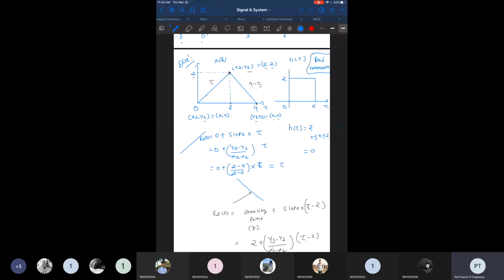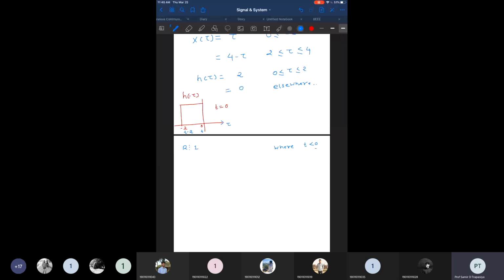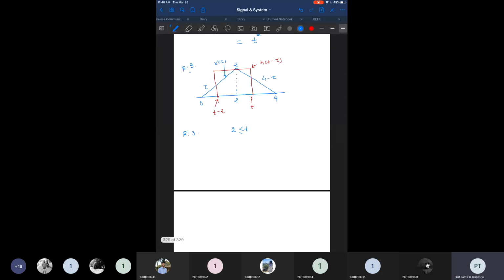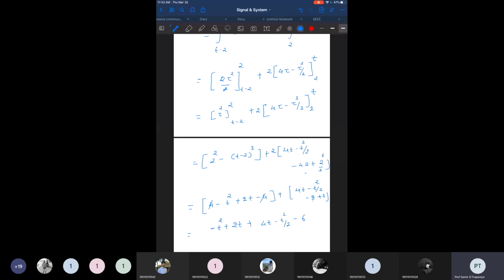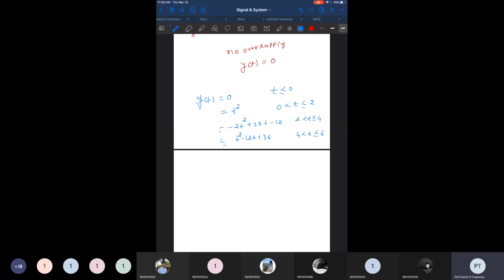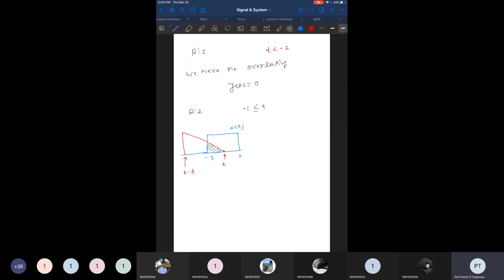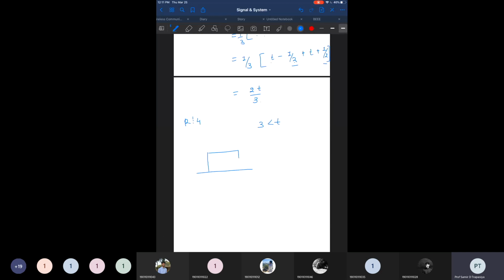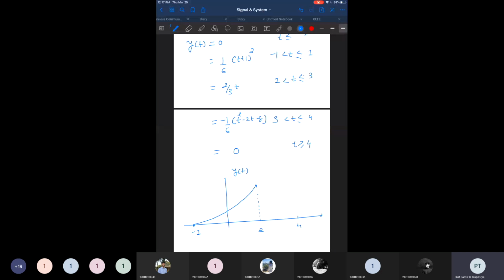Signal System 3141005 20210325 060039 Meeting Recording